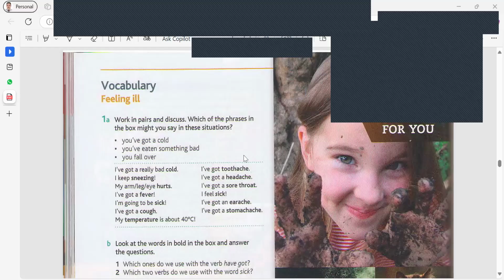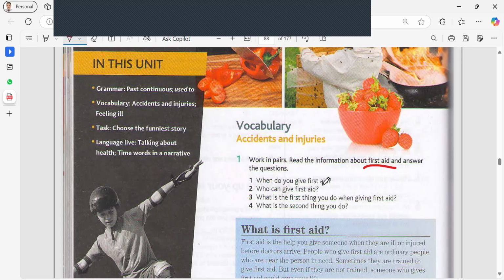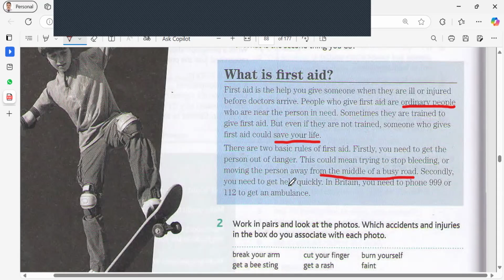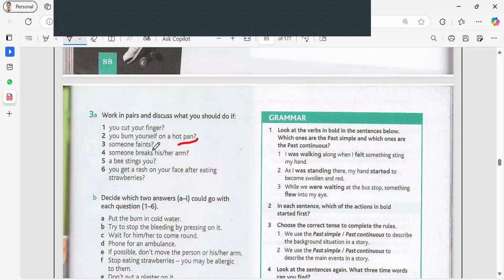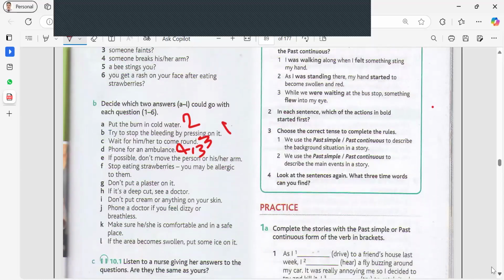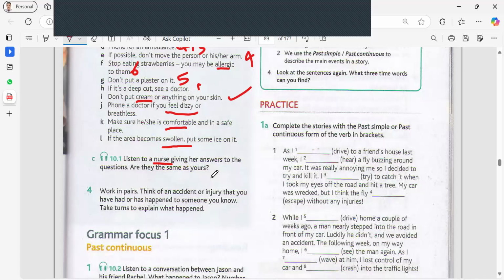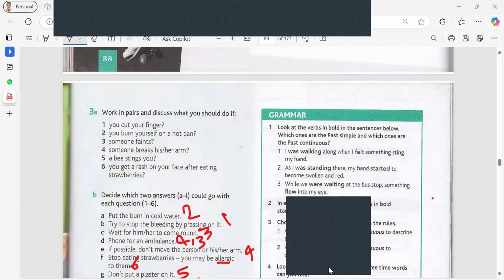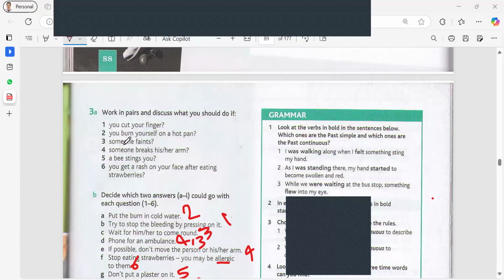B1 Level- Preintermediate Cutting Edge- Giving First Aid by ordinary people with Health Problems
Detailed explanation of how to give first aid in different situations in our  daily life according to the given tips by the nurse